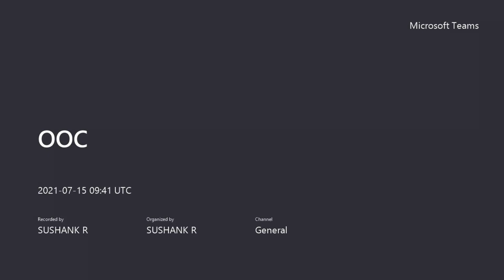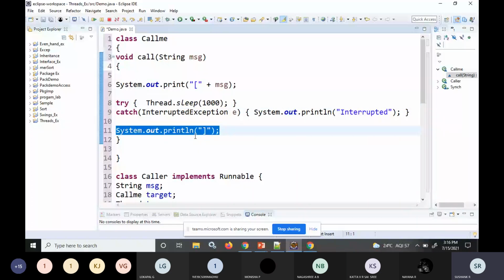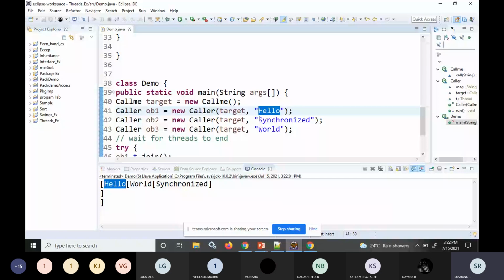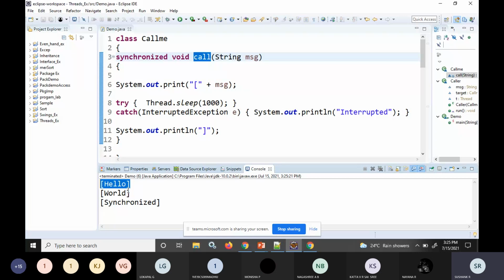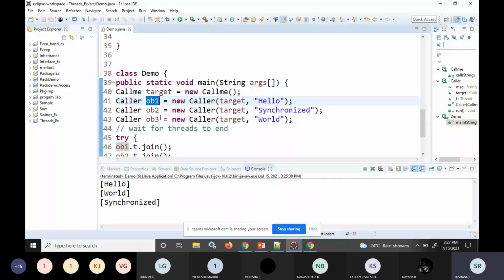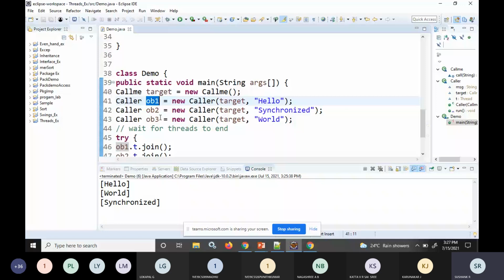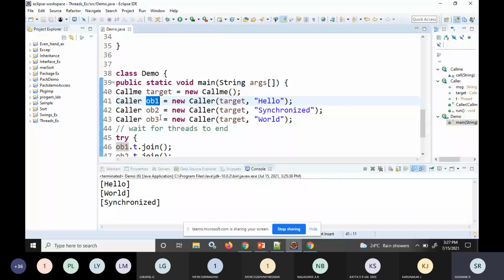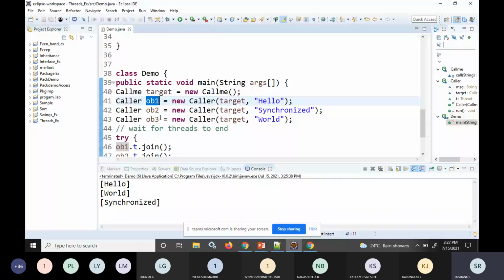Synchronization in JAVA